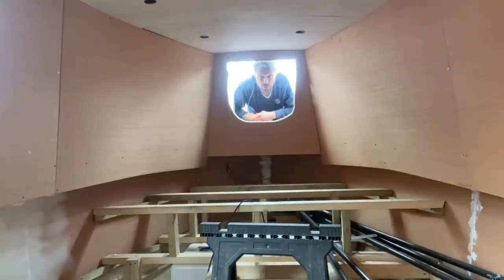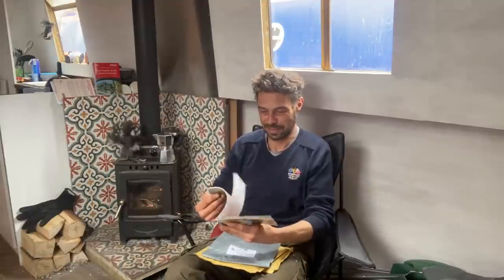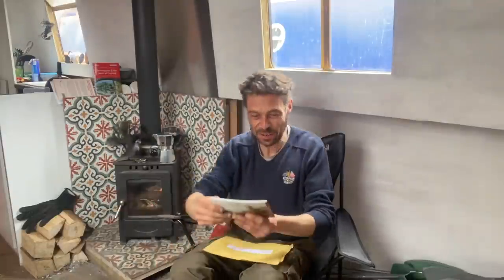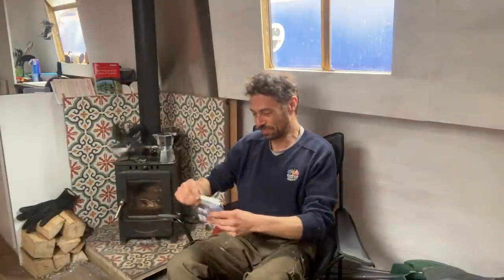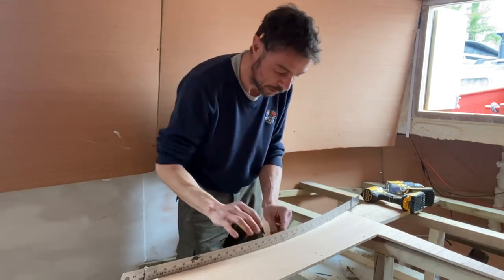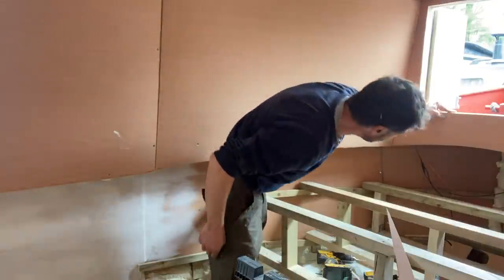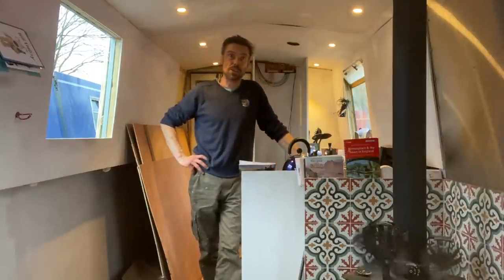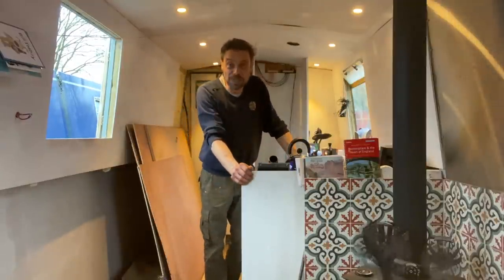143. Narrowboat bow takes shape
Today is about making progress in the bow bedroom. First up is to make the curves